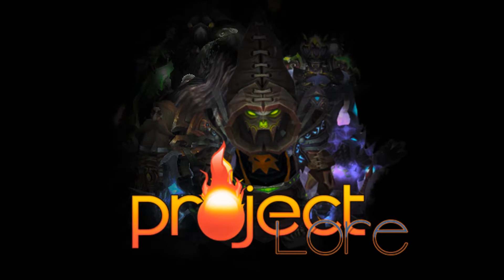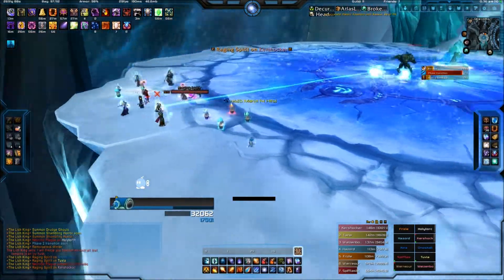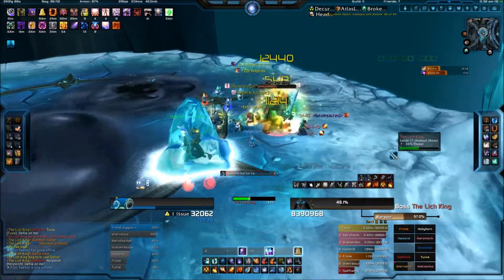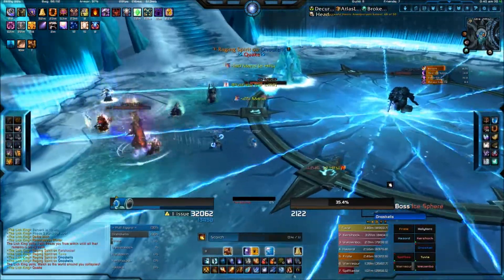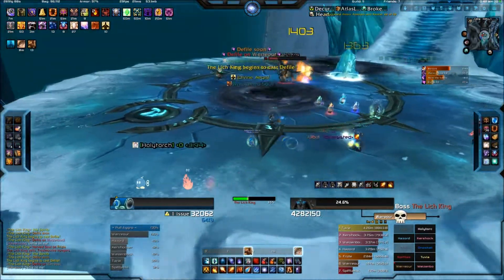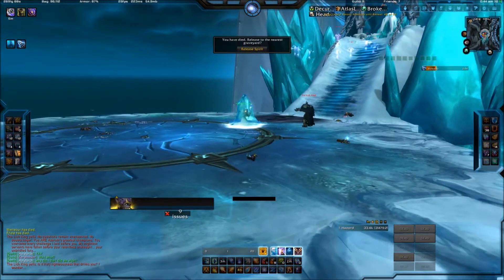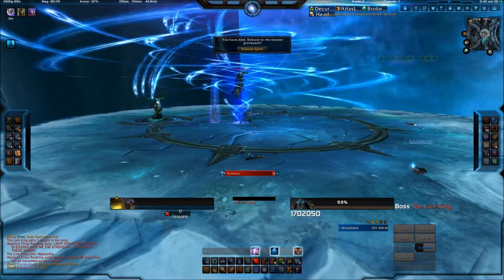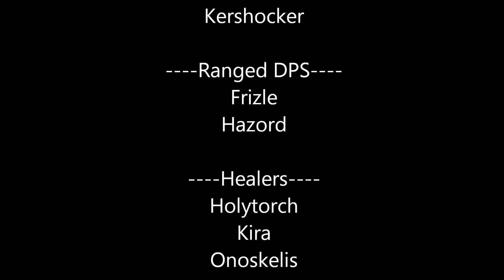Project Lore Lich King 10m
Here is us getting a few of our melee and a pug shaman (which ended up joining our guild afterwards) the Kingslayer title. Hope you enjoy and perhaps I will upload a music version at a later date. For now just listen to my sweet sweet voice or mute  the video. :D